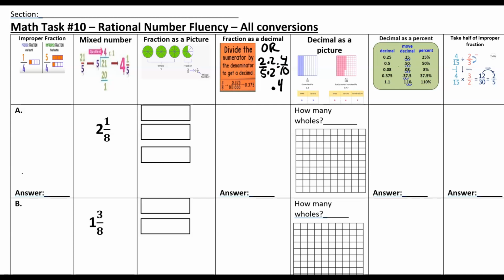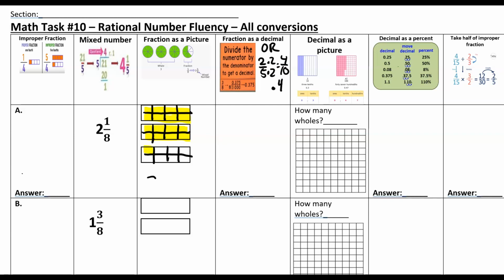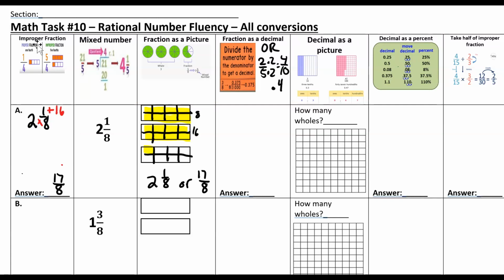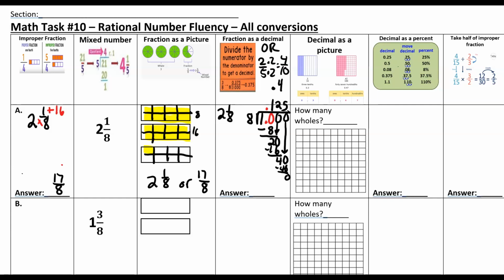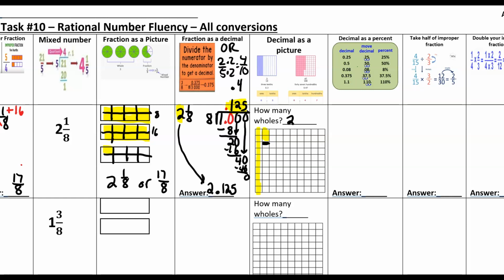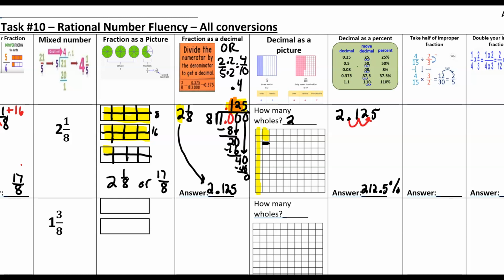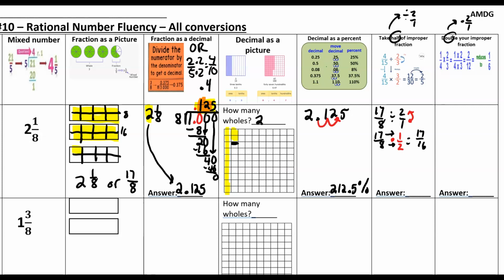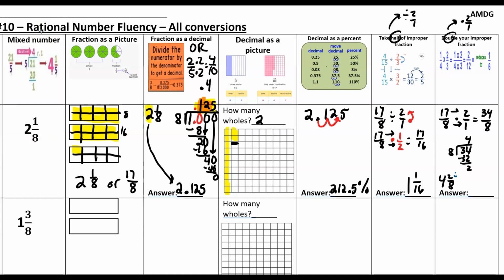Math Task #10 Rational Number Fluency - All Conversions